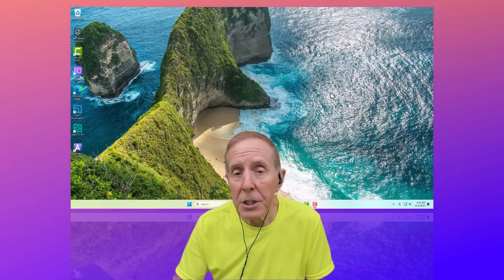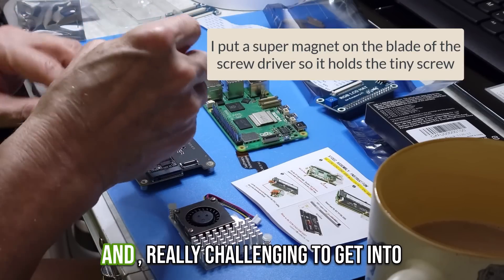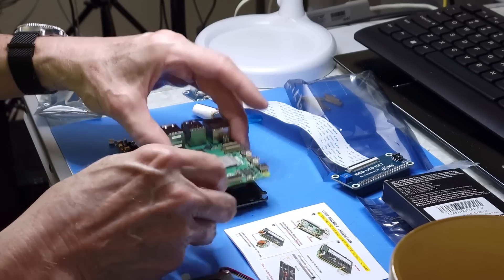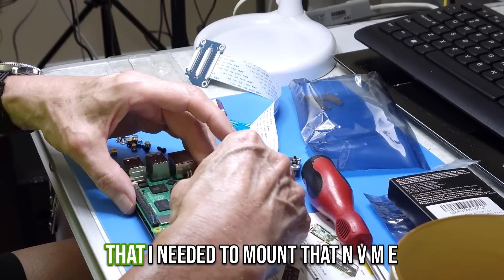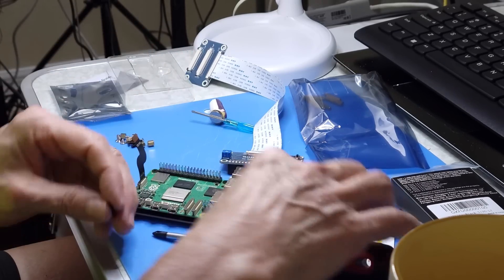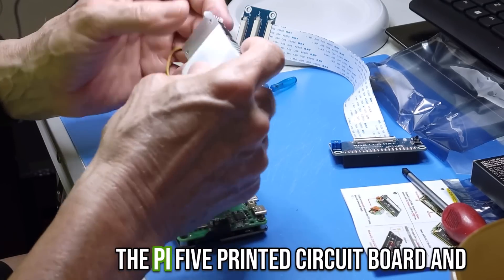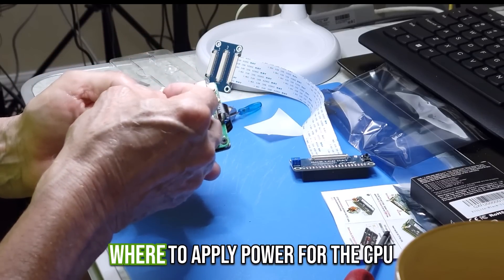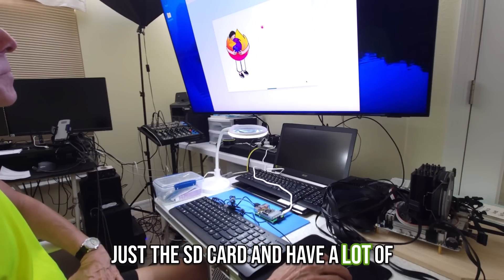Raspberry Piv5 demo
TechSavvyProduction viewers, this is a test video for your viewing and feedback,  this demo is recorded and then I layer narration on after the fact.  I also have dynamic captions running and would love your feedback on them.   This is my first video after a clean install of  Windows 11 24H2.  This is my main video editor so it was a pain.   There is a slight reverb in the audio, still working to find what is causing that.   Put your comments, thoughts, feedback etc. in the comment section.

Highly recommend a Raspberry Pi 5, it is an amazing PC.

Lowell